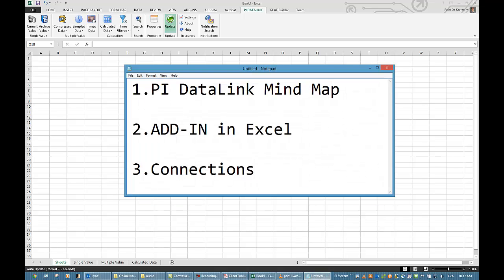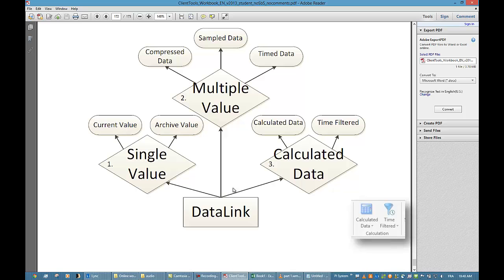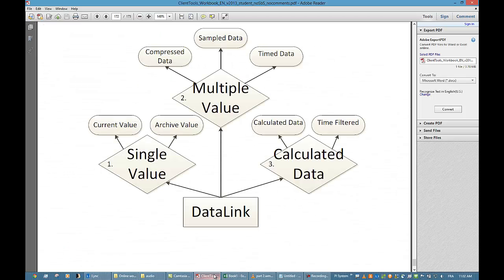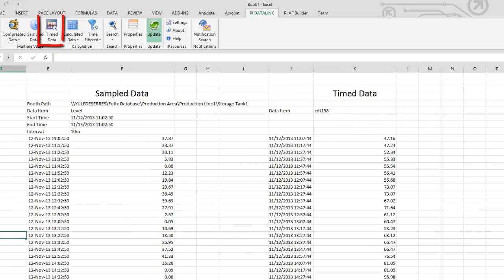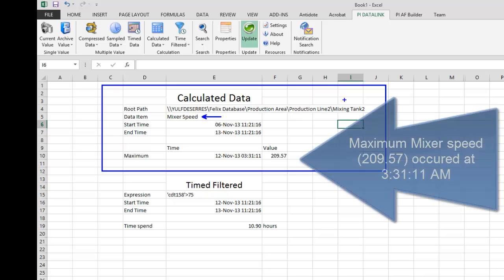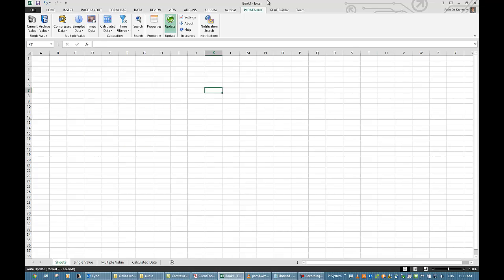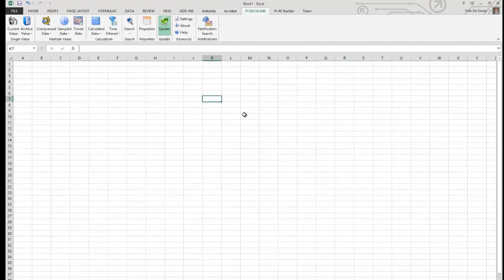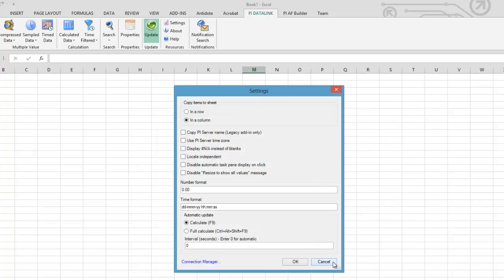OSIsoft: PI DataLink I Online Course- Mind Map of PI DataLink